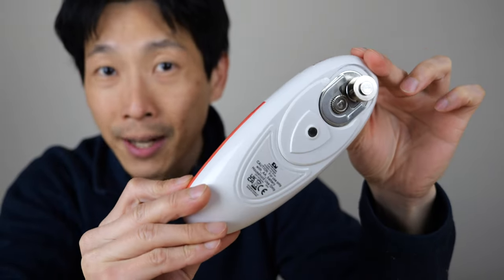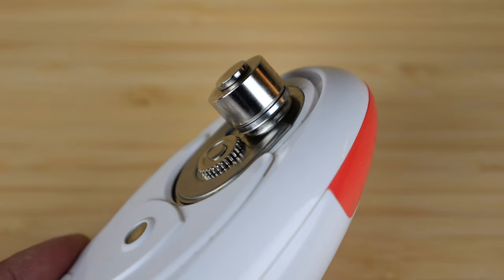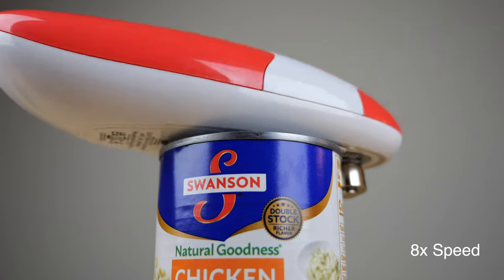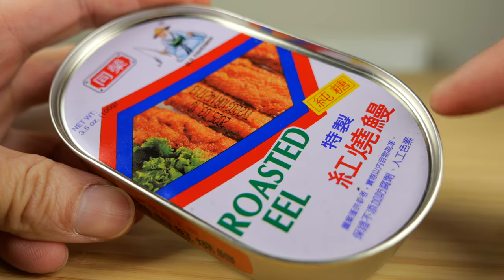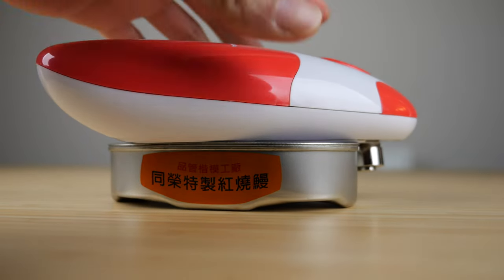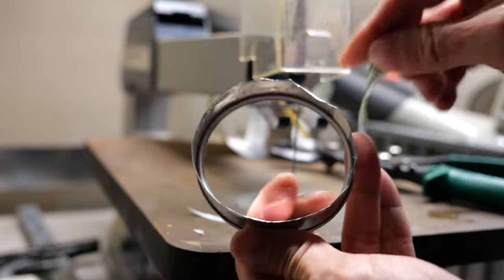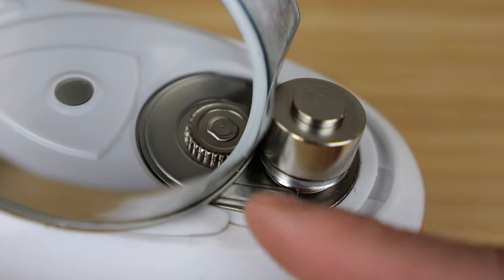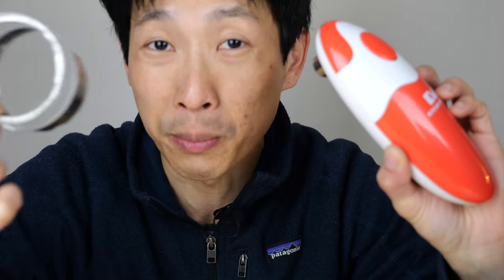Most Popular Automatic Can Opener on Amazon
I tested out the most popular one touch can opener on Amazon. It features a crimp style opener that does not create any sharp edges after opening. It truly is a one touch opener as it works by itself for 10s of seconds and you come back to an opened can. No wrist work, no wasted time you could use to cook other stuff, saving you time.

Auto Can Opener